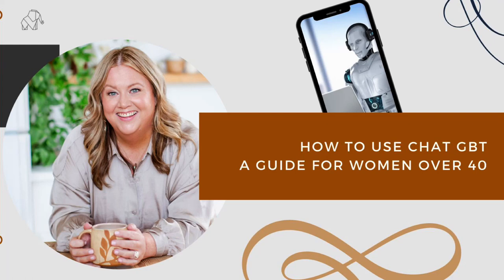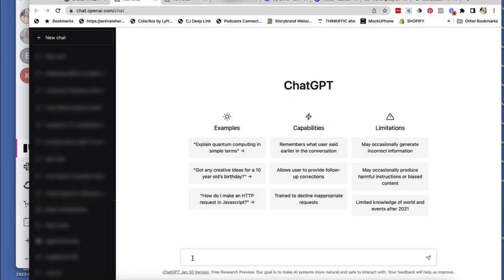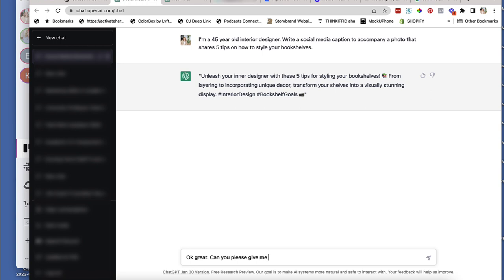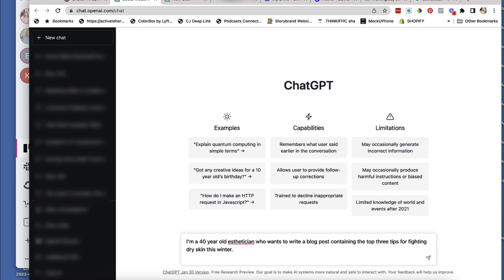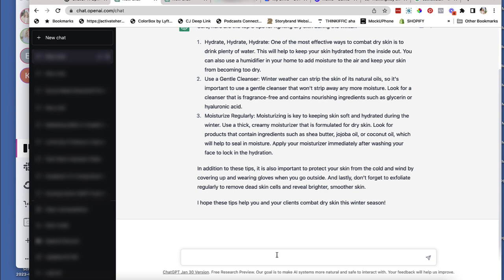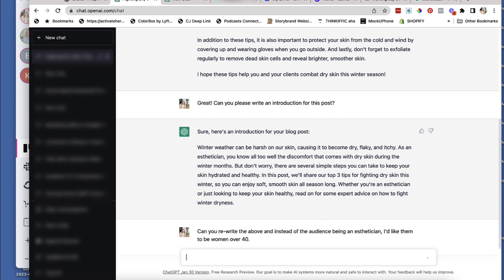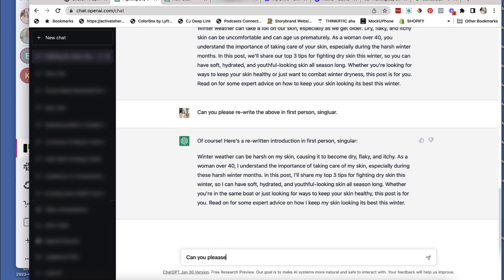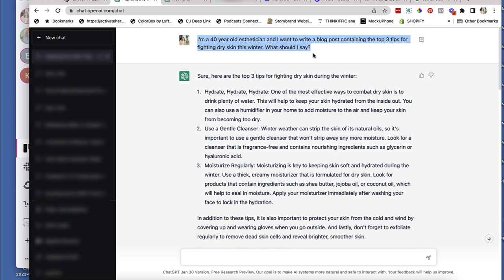How to Use Chat GPT: A Guide for Women Over 40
If you've heard the buzz, you know that Chat GPT is everywhere right now. Join Krista from Activate Her Awesome and take your digital life to the next level with this step-by-step video tutorial on how to use Chat GPT like a pro. Stop feeling overwhelmed and frustrated and say hello to increased productivity and confidence as you learn to use Chat GBT with ease.

Have fun!